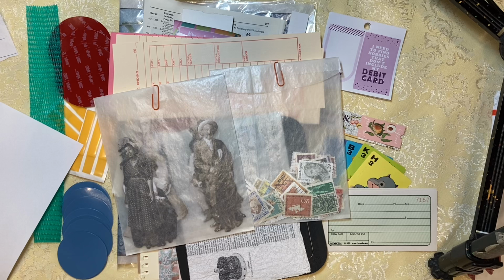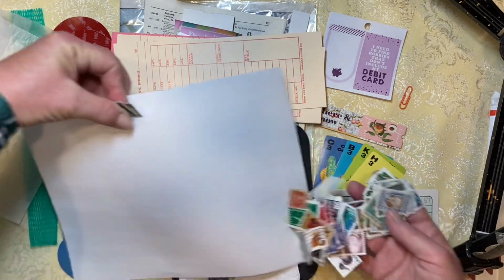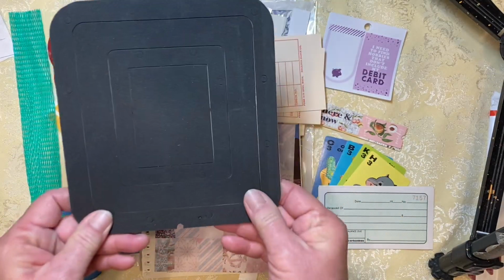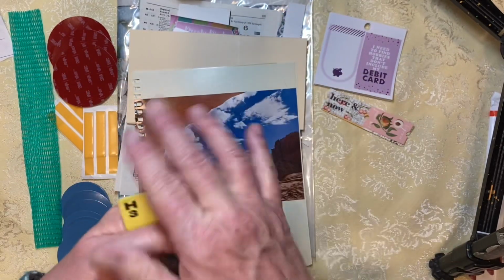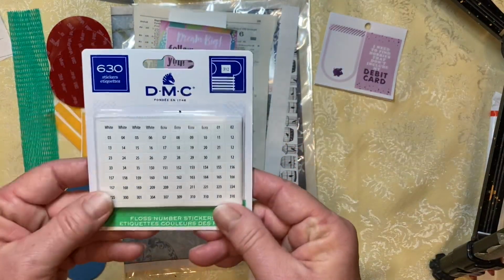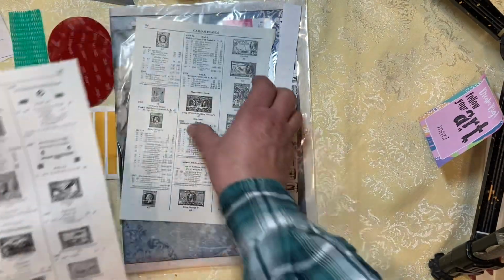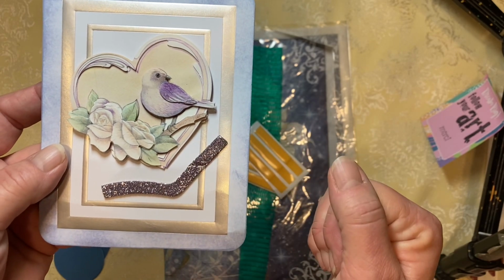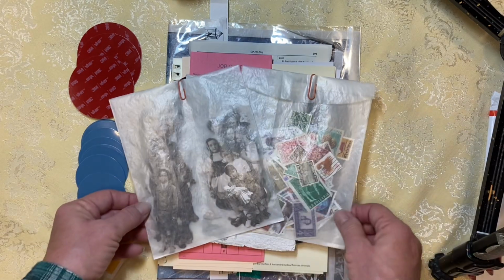Market Monday, Tim Holtz Paper Dolls, Cancelled Postage Stamps, Lots of Ephemera Bits :)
If you are interested in this kit, please email me at it is $22.00 shipping included, Pay Pal and USA only :) I will let you know if I still have a kit left and you can pay at that time :) The kits will be mailed out on Thursday or Friday of this week :) Thank you for watching, and I hope you all have an Outstanding Day :) amy